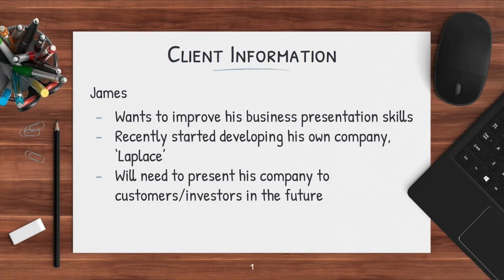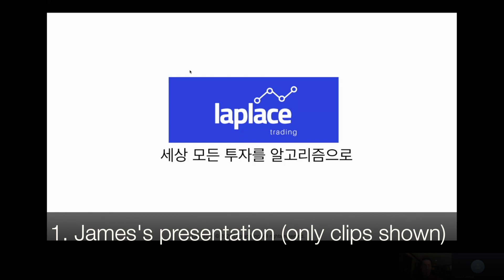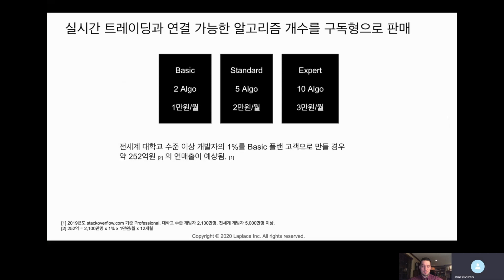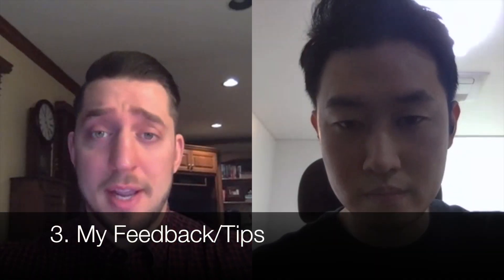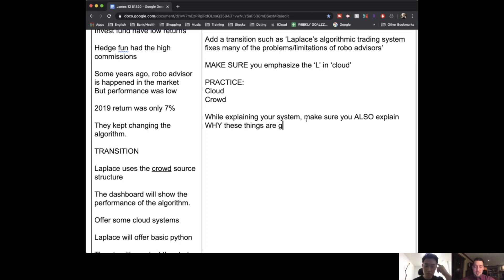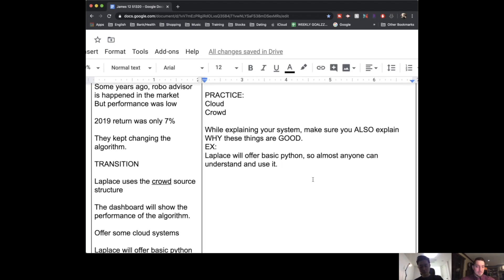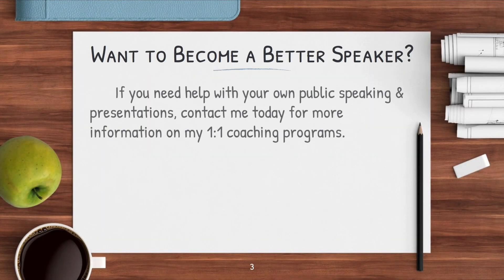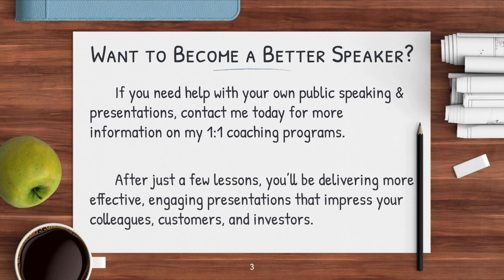1:1 English Lesson: How to Give a Great Business English Presentation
(shared with permission from client)

Here's a short clip from a real 1:1 class.

My client, James, really wants to improve his public speaking and presentation skills. James is a programmer, and is currently designing an algorithmic stock-trading platform he plans to market and sell. We've been working hard on improving his speaking/presentation abilities, so when he's finally ready to present his company to the world, he'll be able to make a great impression on potential customers and investors.

In this class, I had James practice presenting his company and answering questions about it. After that, I gave him feedback on his presentation, and shared some tips that will make it much better. 👌🏼

Feel nervous or struggle to communicate naturally during meetings/presentations? Check out my free video series on how you can avoid the 4 most common business presentation mistakes & improve every work presentation you ever give:

Tired of feeling limited by your speaking and want to know exactly what to do to improve FAST? Get my free Clear, Confident English speaking guide & learn exactly how to reach your English goals as quickly as possible: